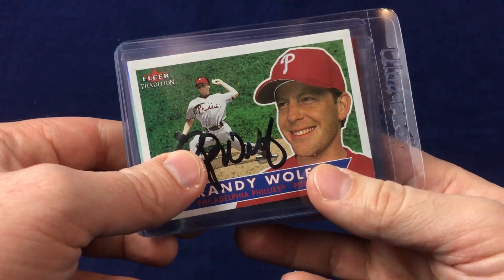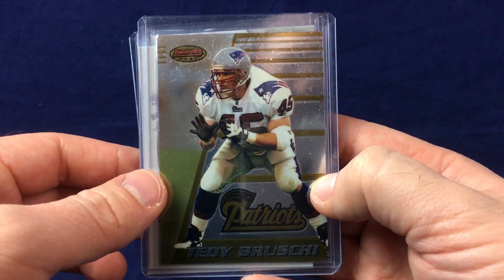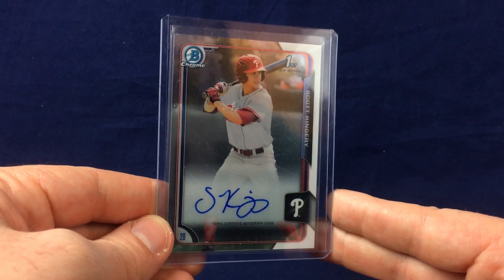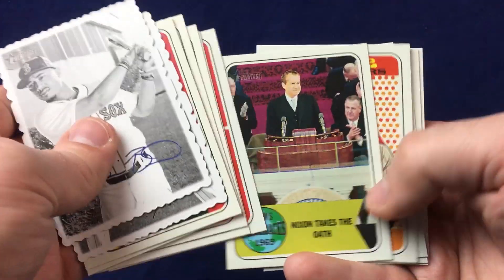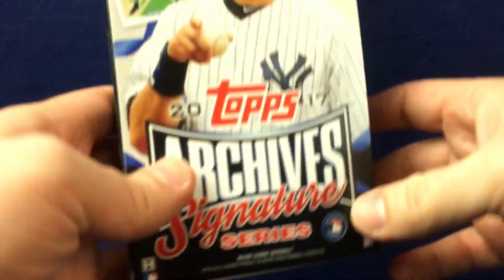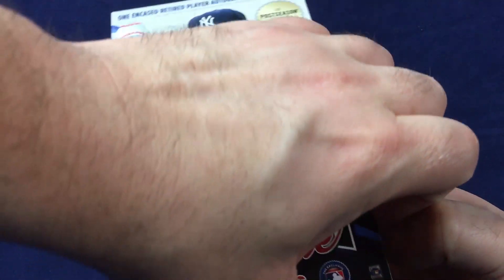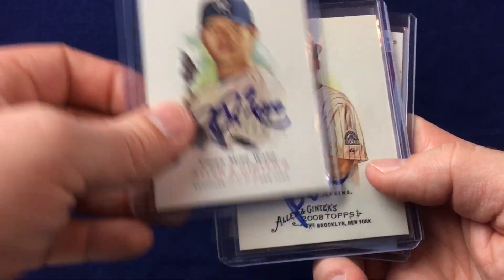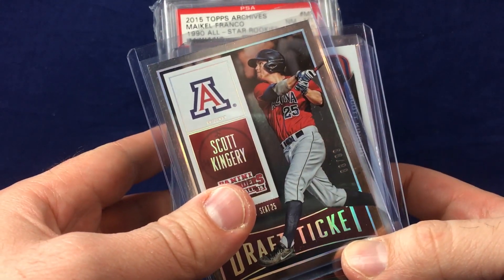Hot Boxes! Philly Show Recap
Had a blast at the Philly Show!   Super fun card show in the Philadelphia area!